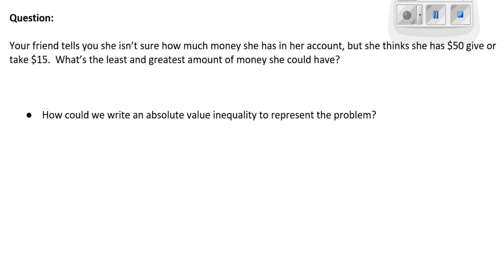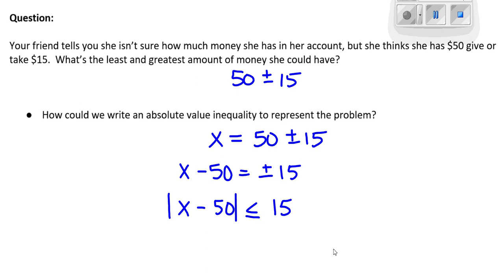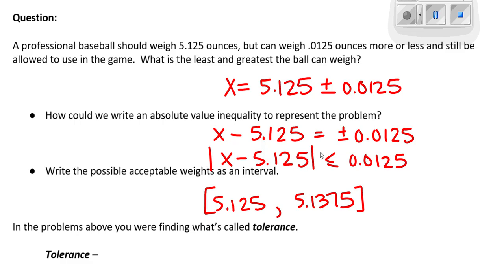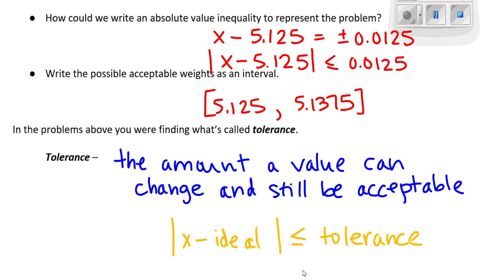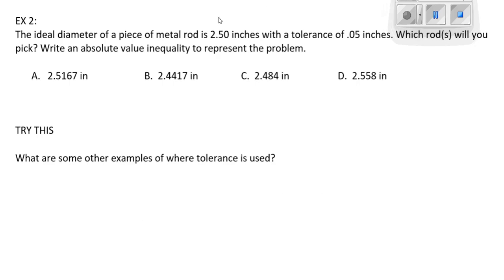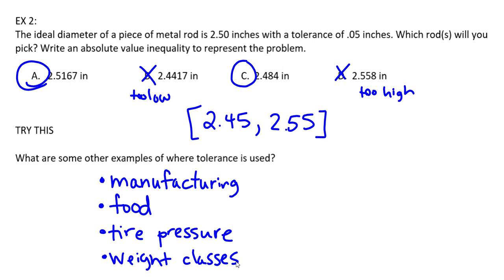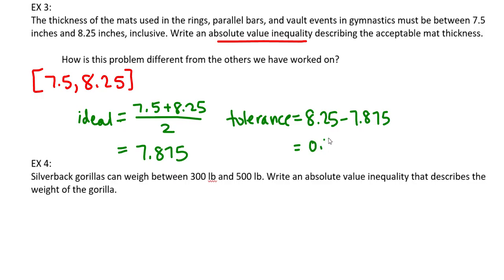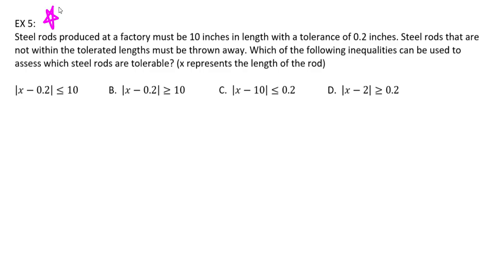Algebra 2 - 5.4 Notes: Tolerance